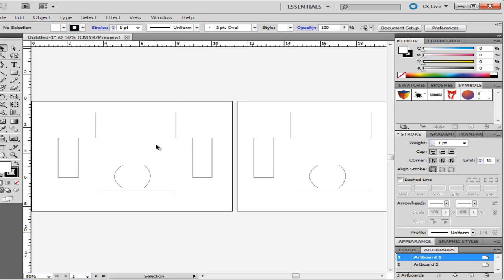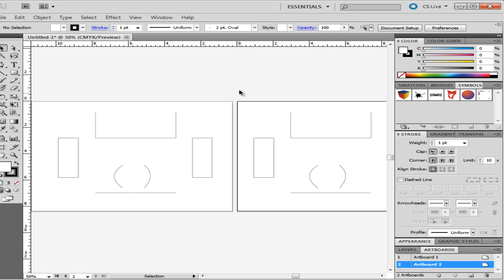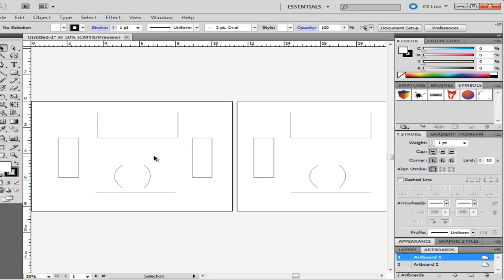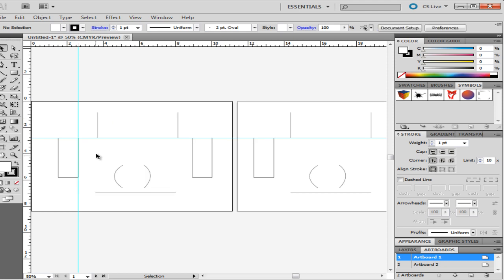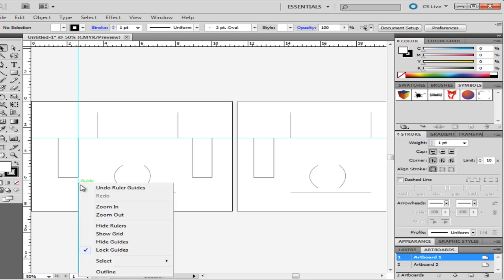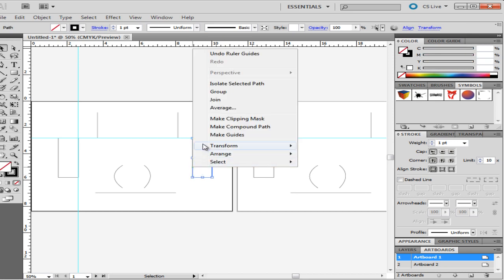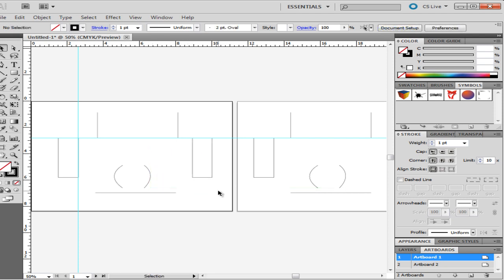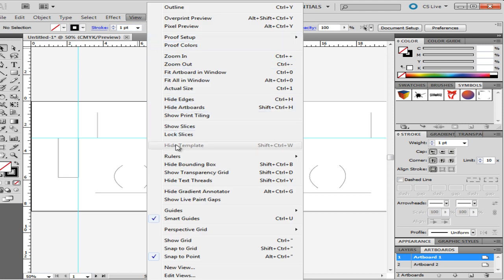How to Use Grids, Rulers and Guides in Adobe Illustrator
Through Illustrator guides, you can work on your artwork and come up with a better designed product in the end.

While working in Illustrator it is always beneficial to know how to use rulers, guides and grid in Adobe Illustrator. This provides a better outcome for your Illustrator drawings and Illustrator artwork. The way to use these features is extremely simple.

Step # 1 -- Viewing your rulers

To view your rulers go to the "view" menu, then "rulers" and click on the "show rulers" option. After doing so, a vertical and a horizontal scale will appear. You can choose the measurement in which you want your rulers to be in. Simply right click on the scale and a popup menu will give you the option to choose from. In this case, we will select inches.

Step # 2 -- Adjusting rulers according to the artboards

As you can see there are two artboards present here. What is a good feature of Illustrator cs5 is that whichever artboard you select and work on, the rulers adjust to it. For example, in this case when the artboard on the left is selected, notice the horizontal and vertical scale. They both start from where your artboard starts. If you now begin working on the other artboard, the scale shifts and now starts from where this artboard begins.

Step # 3 -- Switching to "global rulers"

You can change this and shift to one single scale by right clicking on the scale and pressing the option titled "Change to Global Rulers". Now, only one ruler will run across both the artboards. For now, we will work on artboard rulers by changing the option back from the same place.

Step # 4 -- Aligning your work through smart guides

For better design results, Illustrator also helps you align your images. For example, if you create a rectangle, you can align it with the other shapes present with the help of smart guides that are the green lines that appear. These lines will appear as soon as you are in the same line as another shape.

Step # 5 -- Aligning your work manually

You can also manually make guides. This can be done by dragging the ruler. If you drag from the vertical axis, then a vertical guide will appear. You can use it to align your images. The same can be done from the horizontal axis. You would want to lock your guides so that they don't move while you are working. To do this, right click on it and from the popup menu select the "lock guides" option. Now they will not move, unless you deselect this option.

Step # 6 -- Turning shapes into guides

As a further advantage, you can even turn shapes in to guides. For this make any new shape, or choose an existing one. Once this is done, right click and select the "make guides" option. This will turn you illustration into a guide. Now, you can align other images according to this shape as well.

Step # 7 -- Working on a grid

You can even work on a grid to know the exact measurement of your drawings. To enable grid go to the "view" panel on the top, drop down and select the option titled "show grid". Now you can see an entire grid covering the screen.